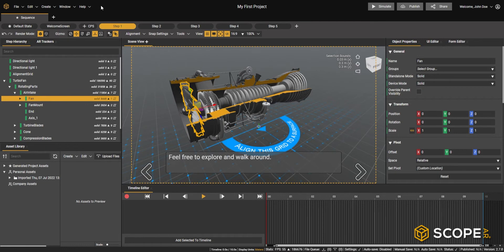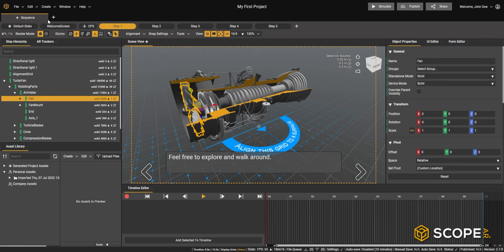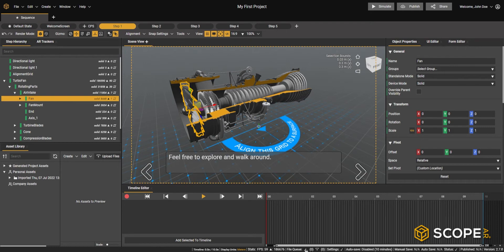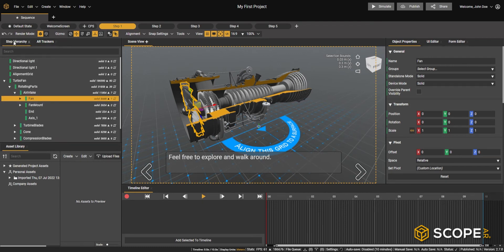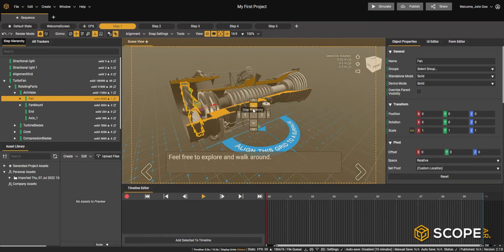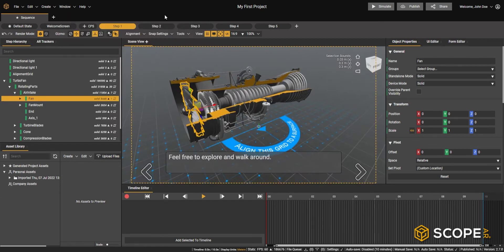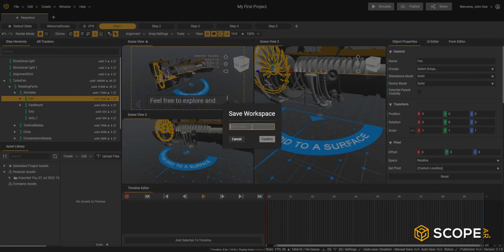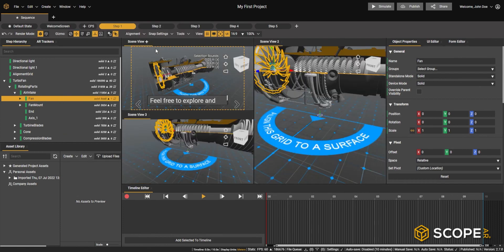WorkLink Create: Workspace Overview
Learn how the general Create workspace is build up and learn how to customize your setup to your own preference.
Create is an authoring tool for creating Augmented Reality experiences in a no-code environment.